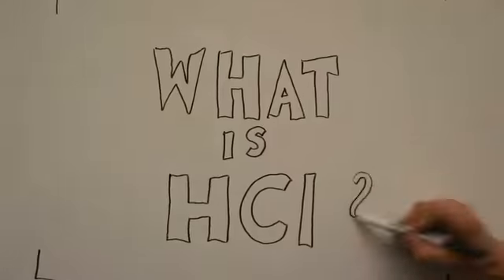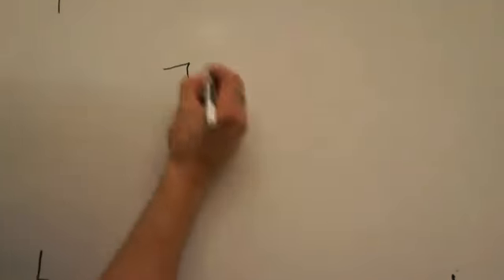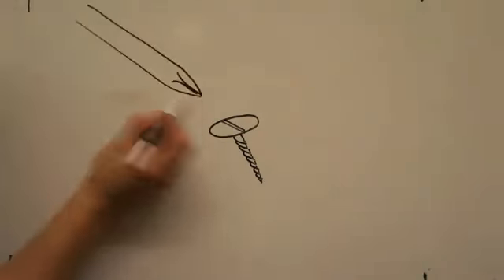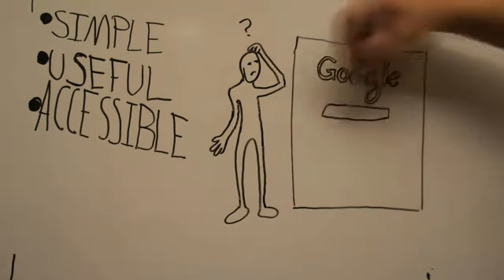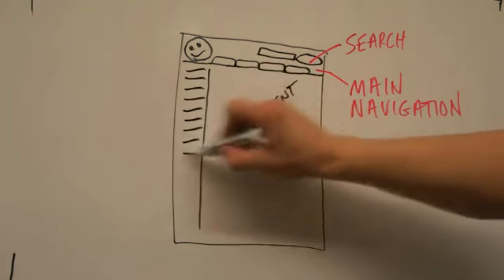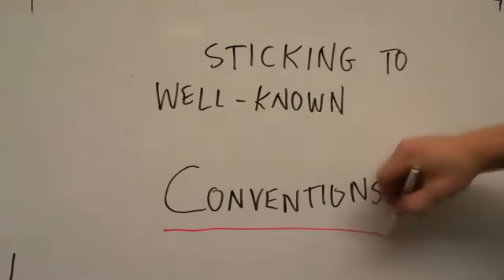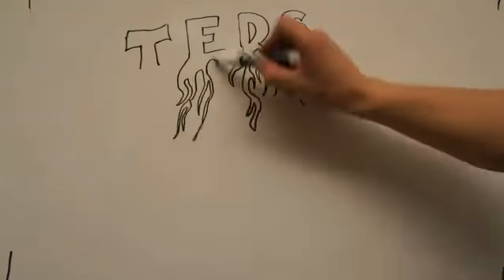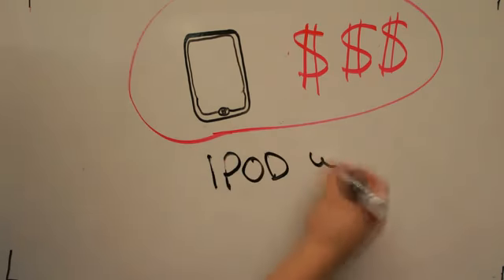10 What is HCI YouTube